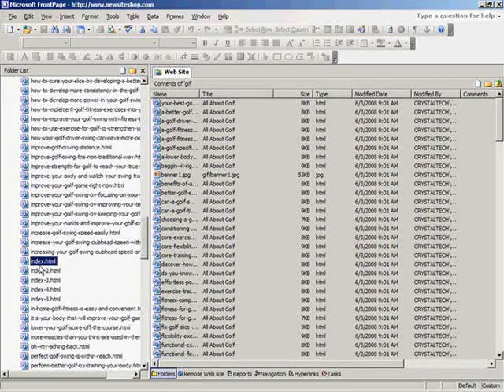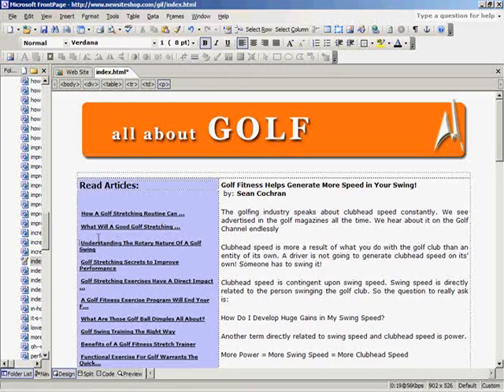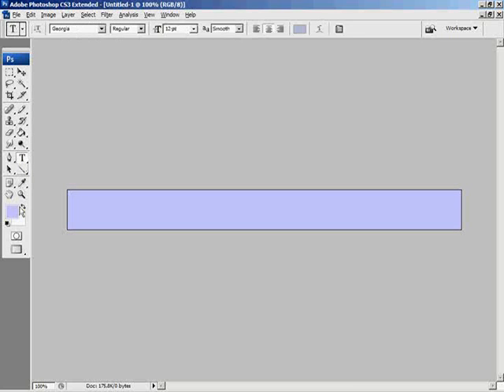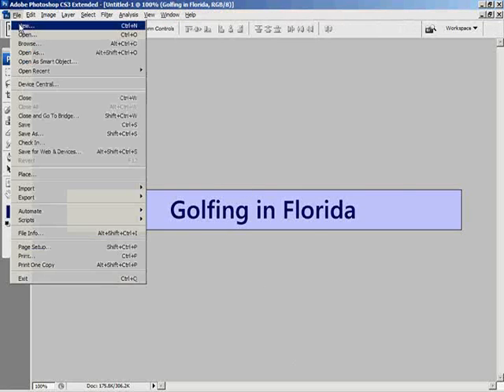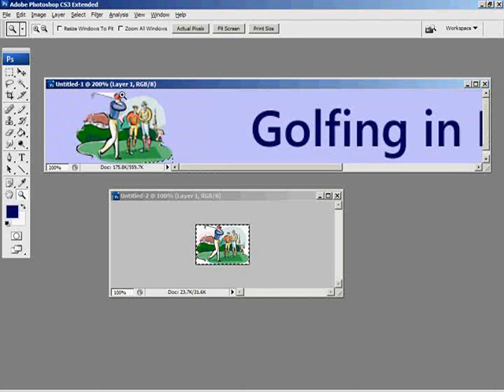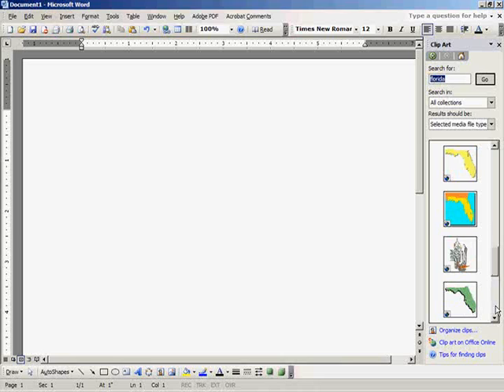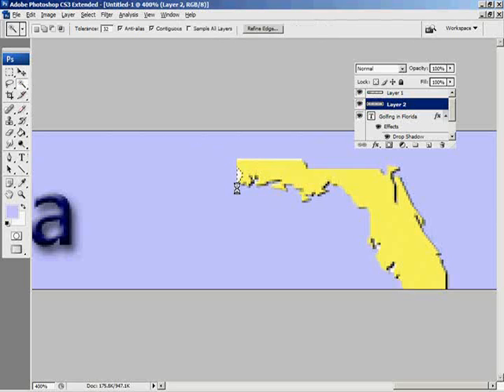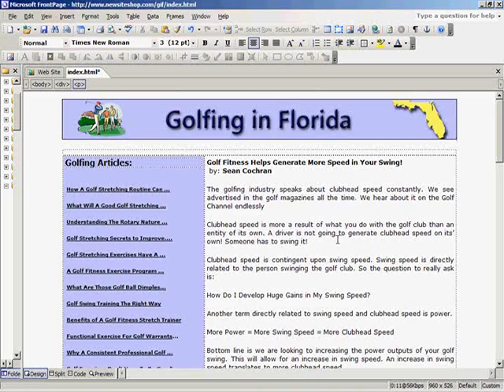08 Editing the template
Editing the template